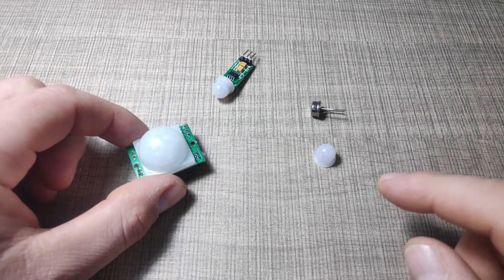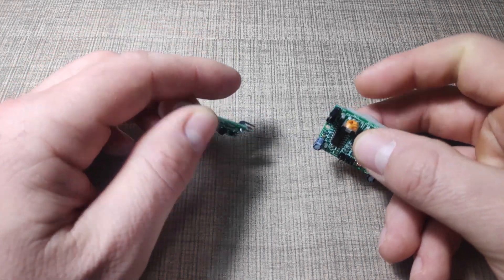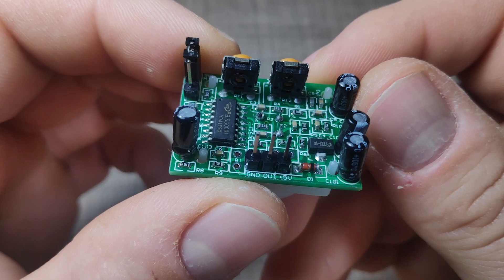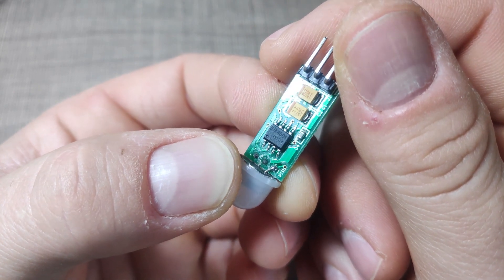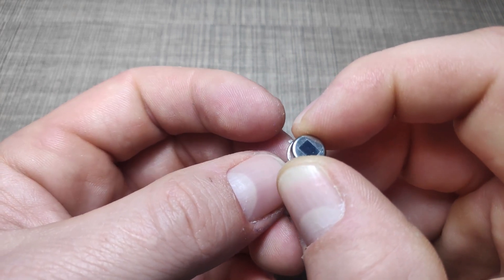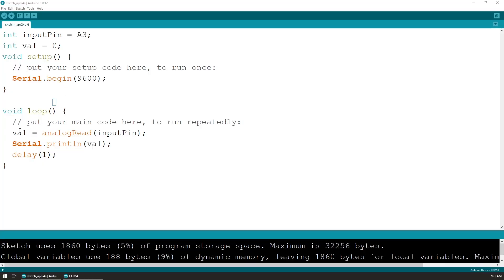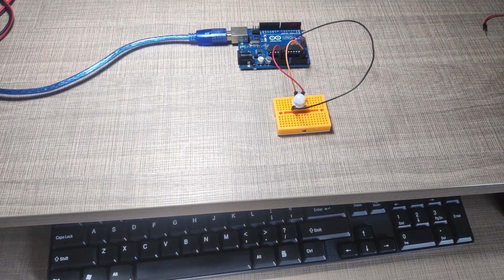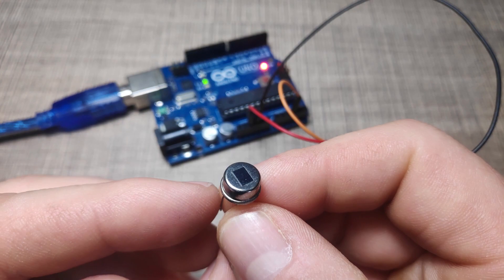Interfacing a bare PIR sensor with Arduino - can it be done?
In this video I'm exploring PIR sensor modules and if we can use the PIR element alone for cost-saving purposes in our Arduino projects. These sensors are often used in the detection of movement for alarm systems and automatic lights but the cost of the PIR element alone is significantly lower than the modules so if we use an Arduino, it makes sense to try and use the bare element instead.

Check out the video to see my findings and understand how you can use PIR sensors in your next project.

Tools and materials needed to make this project:
Arduino Uno
HC-SR501 PIR Module
Mini PIR Module
D203S PIR Element
Fresnel Lens
SYB-170 Mini Breadboard
Breadboard wires
Outdoor PIR switch